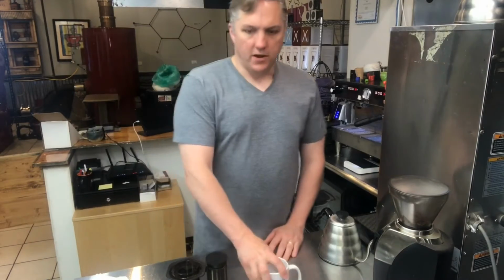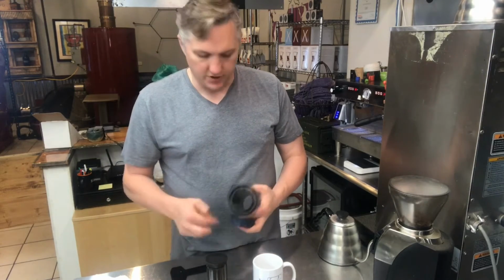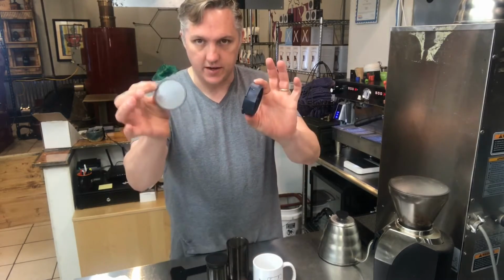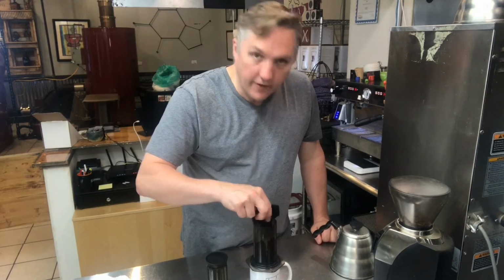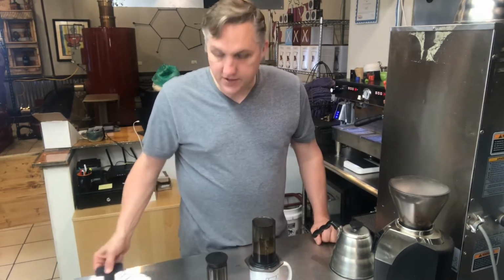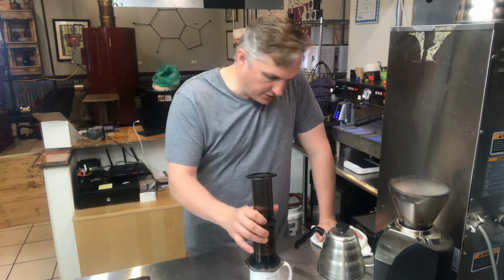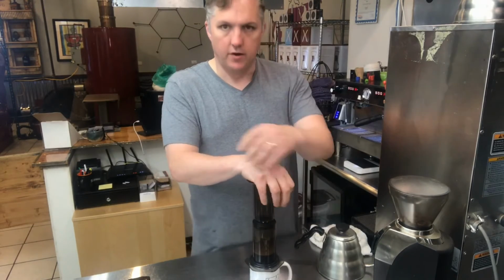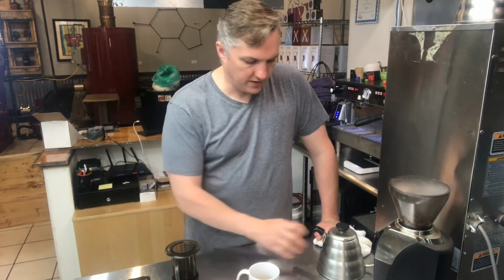Aeropress, Prismo and Guji Natural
Here’s how we’re enjoying our Ethiopian Guji coffee. The Aeropress with a Prismo from Fellows products is ideal.

Recipe:
20g coffee ground fine (2 H on my Baratza Vario, 10 or less on an Encore or Virtuoso).
50ml water at 205 degrees
Stir vigorously for 15 seconds
Wait 45 seconds
Press slowly until you hear air.
Add 50ml or so of water for an americano if you’d like.